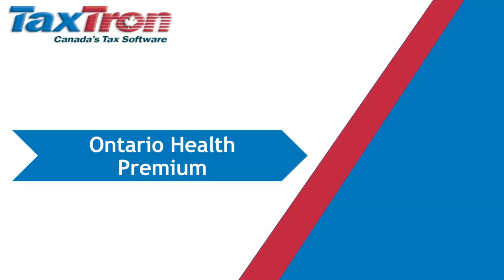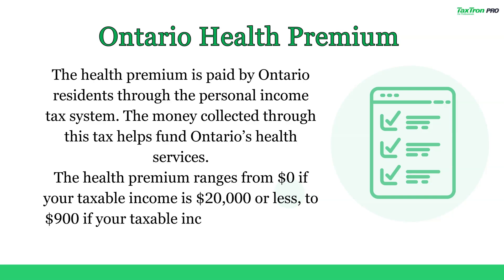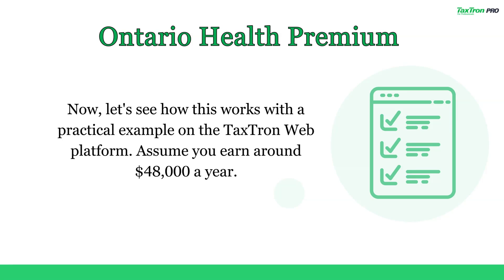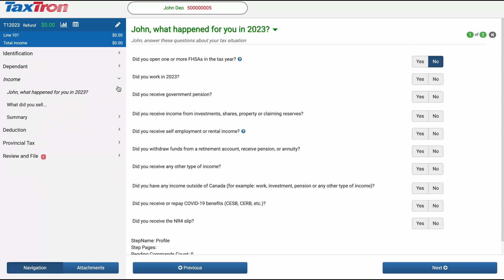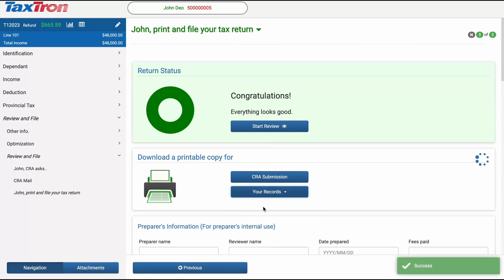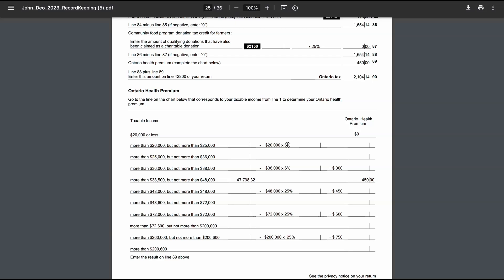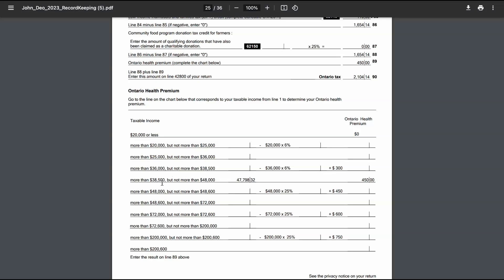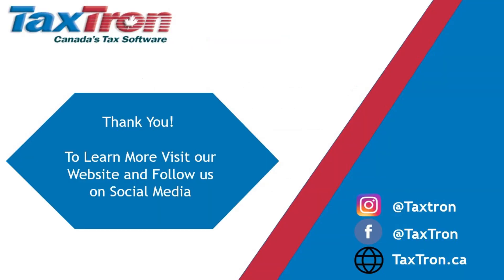Understanding the Ontario Health Premium with TaxTron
In today’s video, we’re breaking down the Ontario Health Premium (OHP) and how it affects your personal income tax.

What You’ll Learn:

What is the Ontario Health Premium? Understand the purpose of the health premium, how it’s collected through the personal income tax system, and its role in funding Ontario’s health services.

OHP Structure: Learn how the premium ranges from $0 for taxable incomes of $20,000 or less to $900 for those earning over $200,600. We’ll explain how the premium is often automatically deducted from your pay or pension.

Practical Example on TaxTron: Follow along as we demonstrate how to calculate the Ontario Health Premium using the TaxTron web platform with a hypothetical client earning around $48,000 a year. We’ll cover:

Logging into the TaxTron web platform and setting up the client.
Completing the Personal Information and Income sections, including entering T4 details.
Calculating the OHP: We’ll walk you through the Review and File section, where you’ll see how the Ontario Health Premium is calculated based on taxable income. We’ll use specific income levels to illustrate how the premium is tiered.

Example Calculation: Discover how an individual with a taxable income of $47,487.70 would owe $450 as their Ontario Health Premium.

If you found this video helpful, please give it a thumbs up, subscribe to our channel for more valuable tax tips, and click the bell icon for notifications on our latest tutorials.

To learn more about filing Canadian taxes, Tax credits, Tax deductions and their application on our CRA certified web-based software enroll today in our Personal Income Tax Course / Corporation And Business / Trust and Estate Planning Course